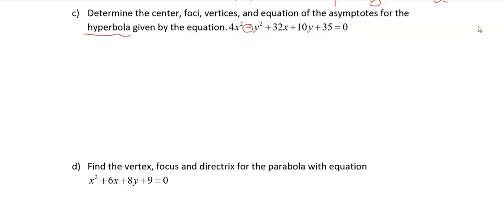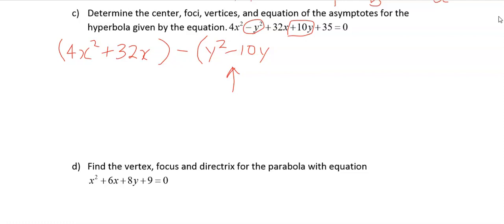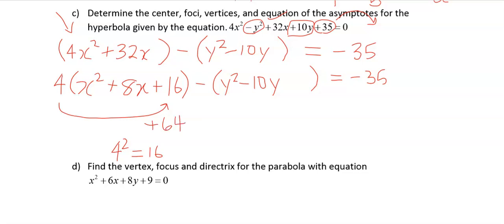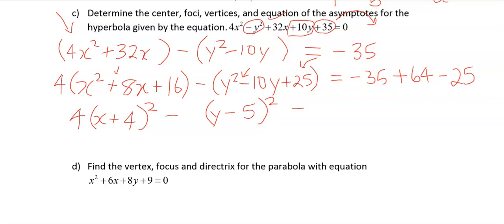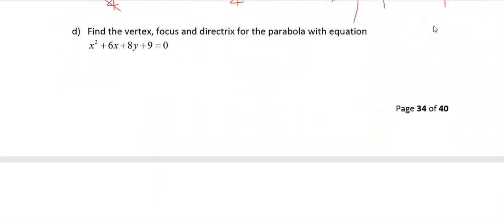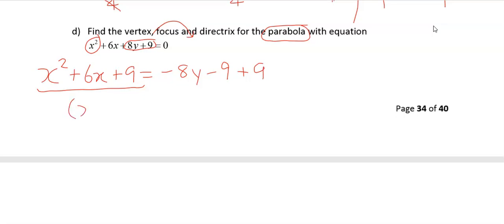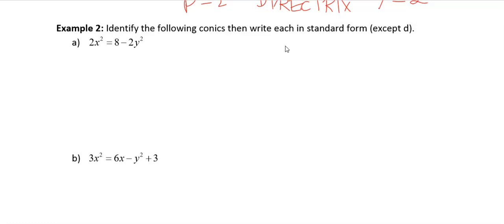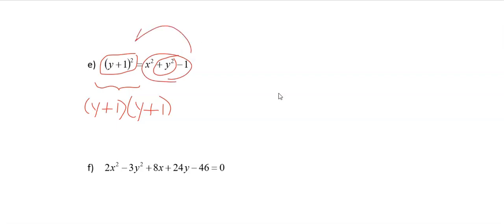MA1101 Lesson 3-10 The General Second Degree Equation (Part 2/2)